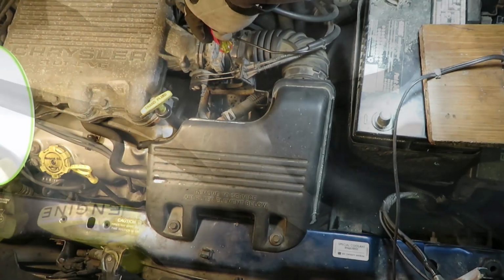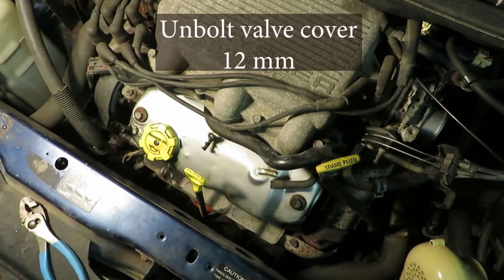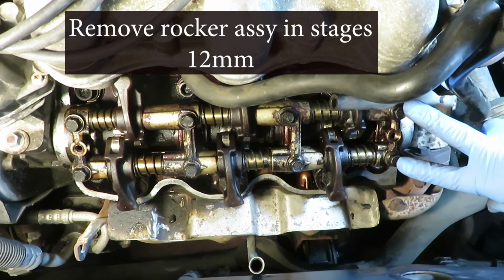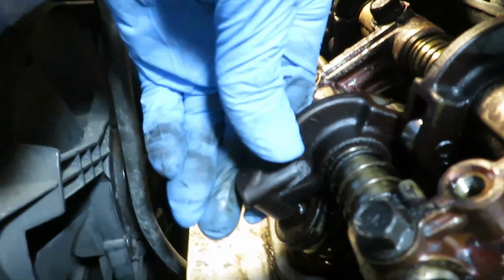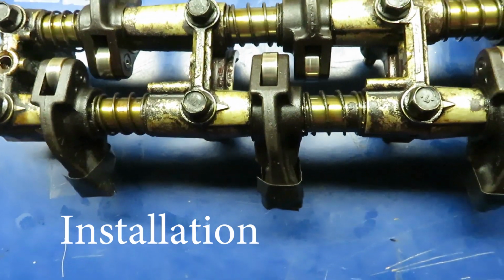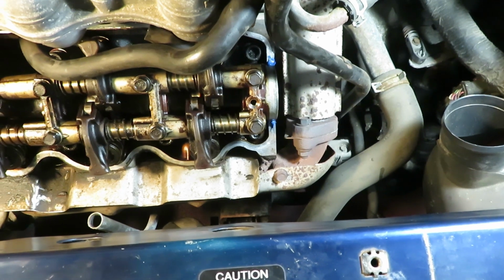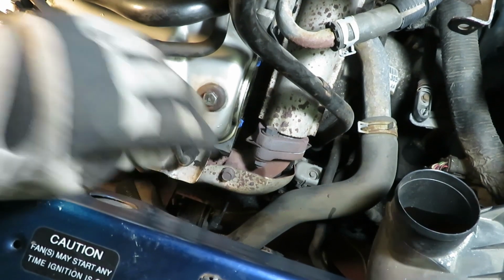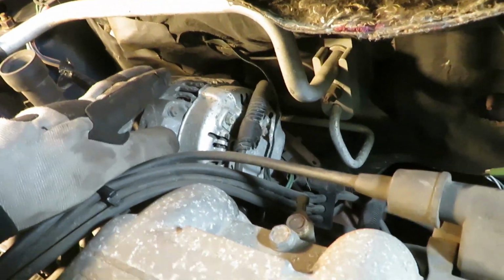Noisy Hydraulic Lifters? How to remove and Replace Caravan 3.0L and Others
Noisy hydraulic lifters are tapping to remind us that replacement is needed.  This video provides helpful details to complete this job. Shown is a 2000 Dodge Caravan with a 3.0L engine.